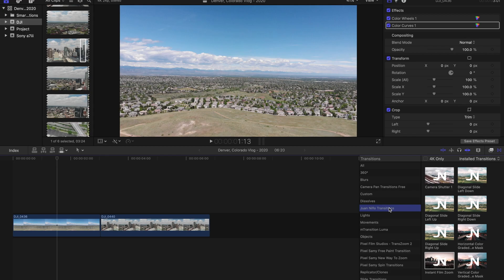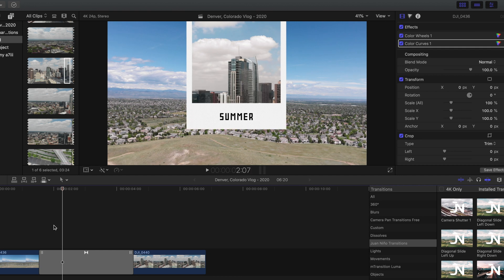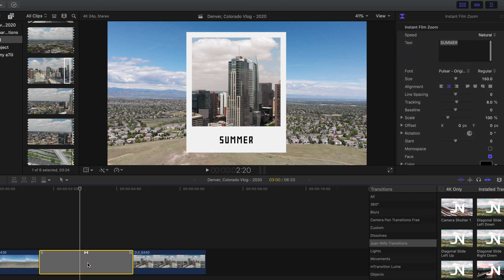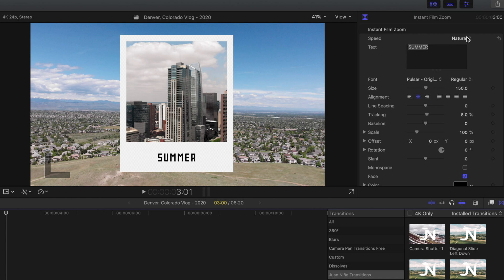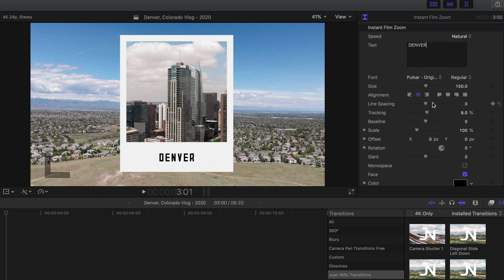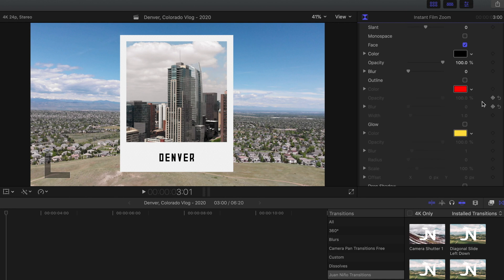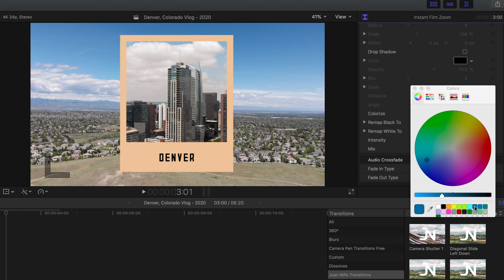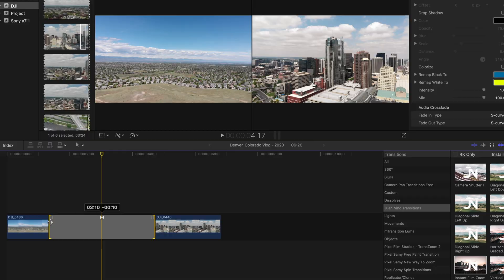Free Instant Film Transition for Final Cut Pro X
I created the transition myself and it is completely free for you to download and use! Enjoy!

I love being able to create transitions for Final Cut Pro X and if you are interested in more awesome free transitions check out the videos below:

Songs used in this video:

Atmosfera - Bonsaye

Summer Lilac - Bonsaye

My gear:

Sony a7iii
DJI Mavic Air
GoPro Hero 7 Black - Dusk White